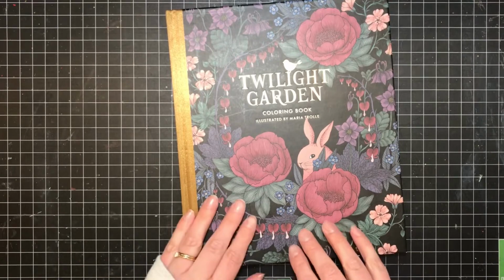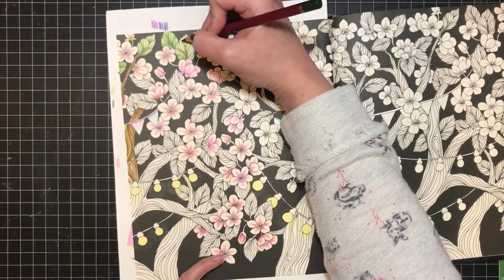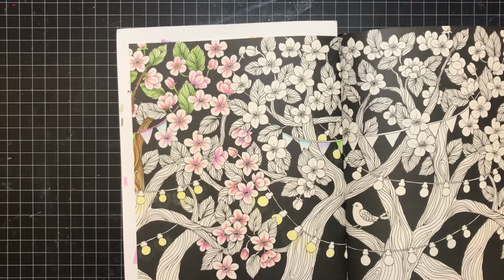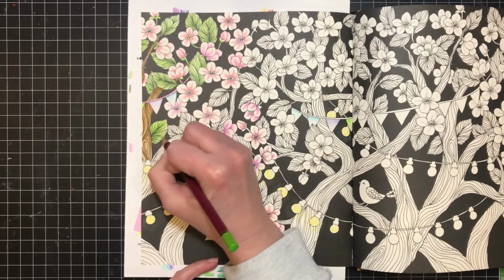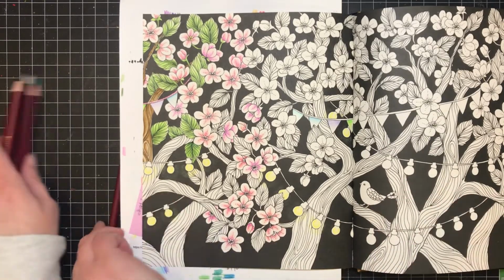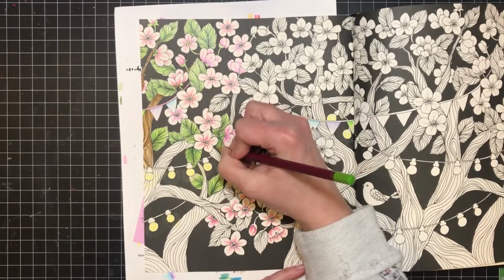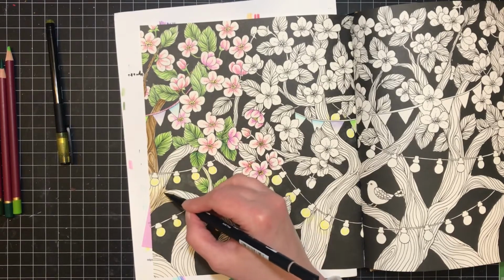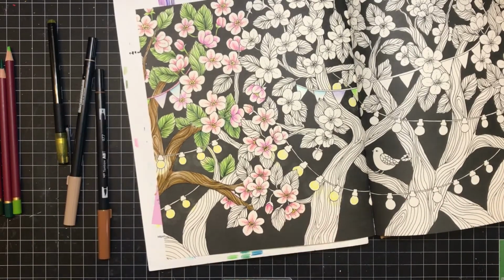Coloring Tag: Would you rather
Hi there!!

In this video I answer questions for the Would You Rather tag created by @kirstycolourandsketch while coloring a bit in Twilight Garden by Marie Trolle.

Some of these choices were a little tougher than I expected!!

Here are the Tag questions:

1. Would you rather color in the same coloring book for the rest of your life or use the same medium for the rest of your life?

2. Would you rather color a page full of leaves or color a wallpaper style page?

3. Would you rather color fur or skin?

4. Would you rather color a double page spread in a Kerby Rosanes book or a double page spread in a Klara Markova book?

5. Would you rather color greyscale or lineart?

6. Would you rather color a page by mystic art mirrors or Christine Karron?

7. Would you rather color in silence or color with background noise?

8. Would you rather color with a mix of mediums and brands or stick to 1 medium and 1 brand?

9. Would you rather use a white gel pen or a white Posca pen?

10. Would you rather color in the morning or color at night?

11. Would you rather color a page using a YouTube tutorial or color a page using a tutorial from a book for example the colorists special effects books by Helen Elliston?

12. Would you rather color food or glass?

13. Would you rather color in jasmine Beckett Griffith books or jade summers books?

14. Would you rather color a color by number book or a mandala book?

15. Would you rather use watercolors forever or use alcohol markers forever?

16. Would you rather color a Christmas page in June or color a Easter page in December?

17. Would you rather color on createspace paper or on tan toned paper?

18. Would you rather color with Prismacolor premier pencils or Arteza pencils?

19. Would you rather color a background or color the main image first?

20. Would you rather use Neocolor II or Derwent Inktense?

21. Would you rather rip a page out of a book that has gone wrong or persevere and rescue the page?

22. Would you rather color in a hardback book or a soft back book?

BONUS QUESTION: who is your favorite artist?

🤍 Erica